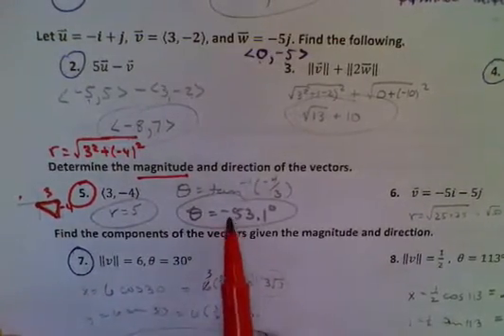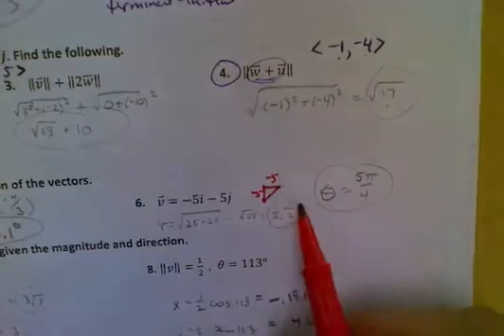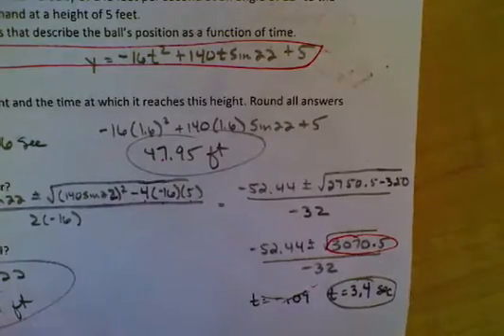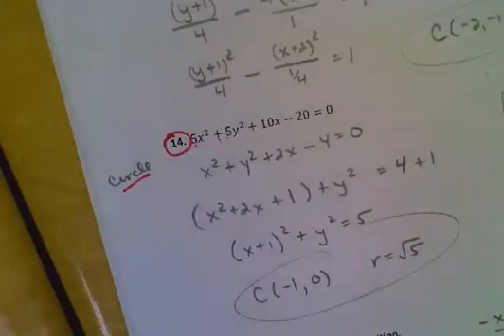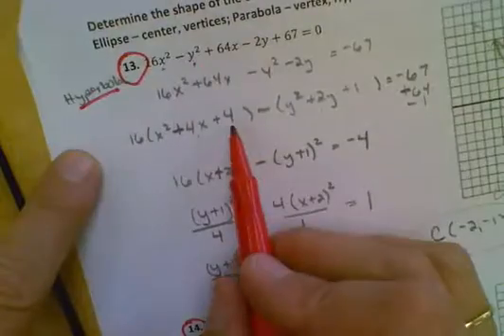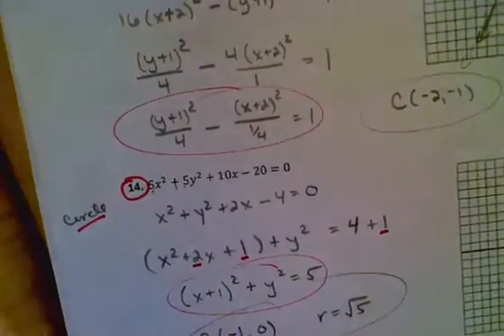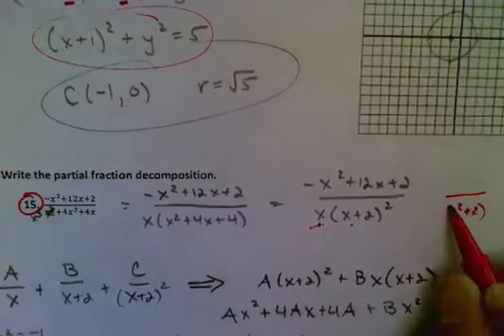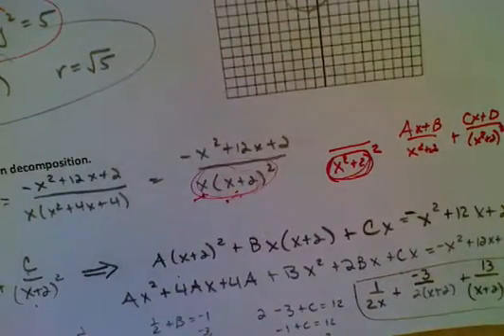Semester 2 Calculator second review video